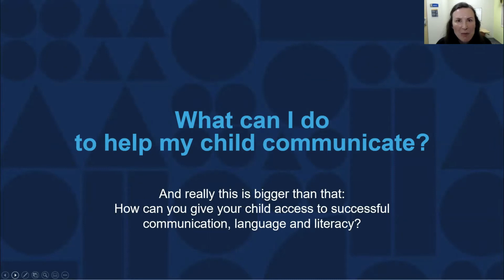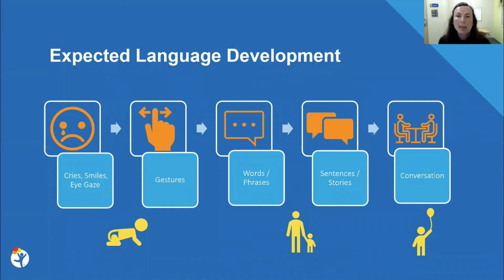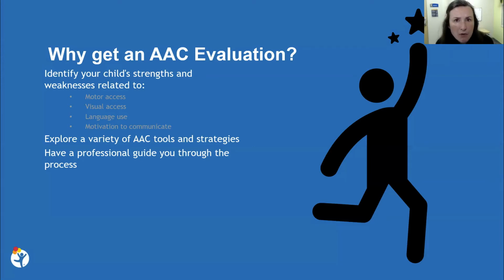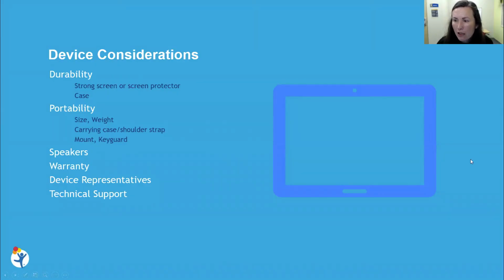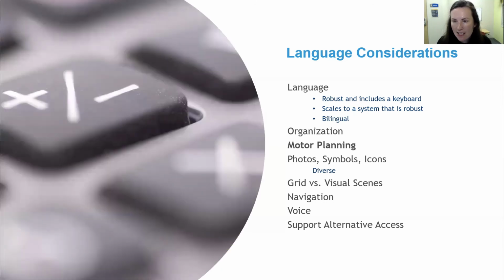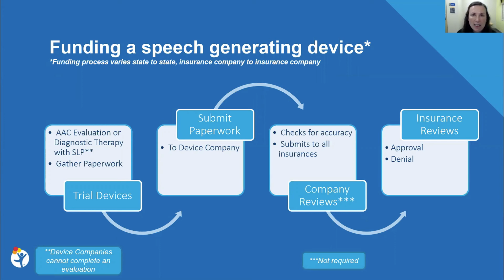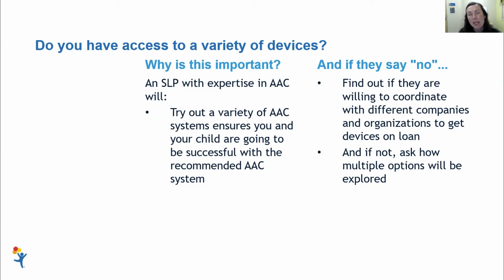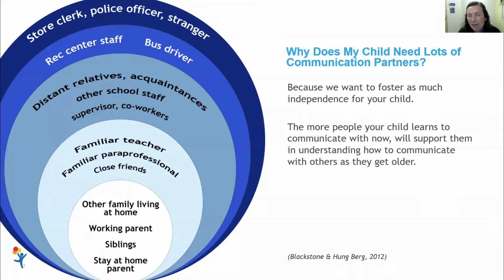Gaining language:What to Consider & how to start by Caroline Woeber, MA, CCC-SLP for AngelmanAcademy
I want my child to communicate, now what? – Communication is vital to accessing our wants and needs, developing relationships, and expressing ourselves and ideas. This presentation will guide you through from the thought “I want my child to communicate, now what?” to what resources and steps you can take to gaining language with a focus on defining AAC, introducing the Language Journey with AAC, how to find an SLP who specializes in AAC, review the AAC Evaluation process, and discussing the importance of communication partners.